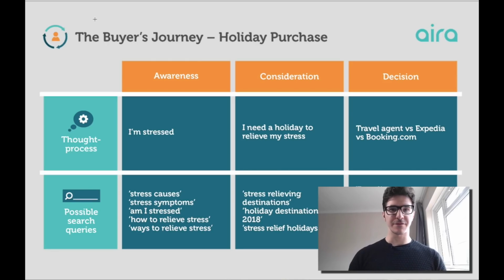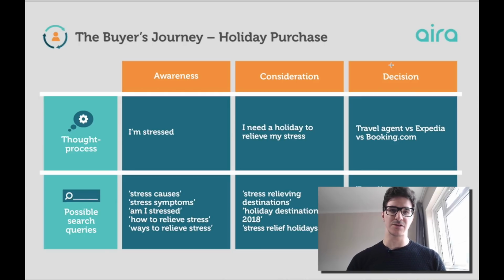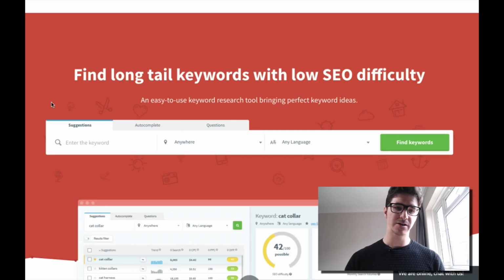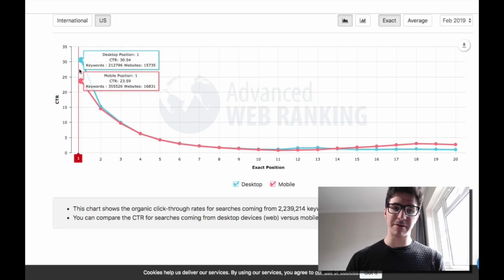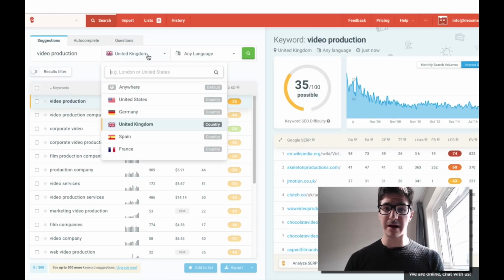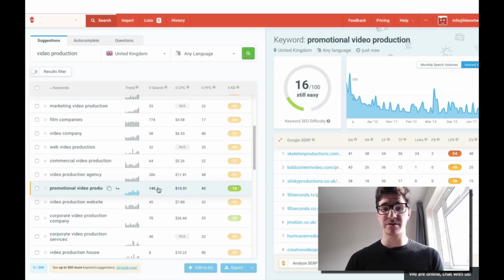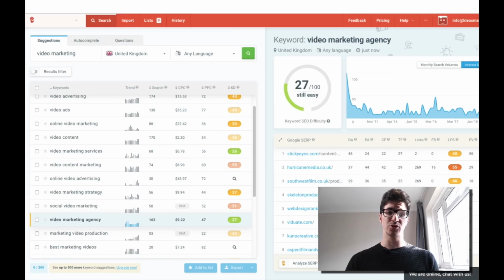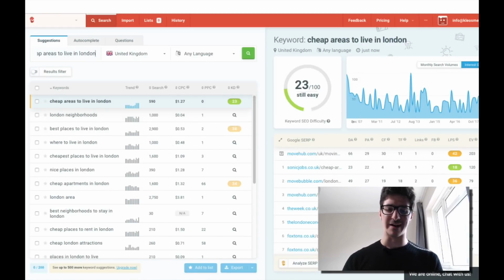How to Do Keyword Research for Beginners - 100% Complete Tutorial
Welcome to the most complete tutorial on how to do keyword research for beginners. First of all, here's the website I use in the video to do easy keyword research Use it and practice while watching, doing research for your business. In fact, this video is structured so that you can do your own easy keyword research step by step just following the video. By the end of it, you'll have your SEO keyword research done.

I decided to create this 100% free tutorial, online and on YouTube, to teach SEO keyword research for beginners in a clear and simple way, but at the same time complete and totally free. Every other resource I found on YouTube is either incomplete, a quick "how-to" that says just obvious and elementary concepts, or promotional videos to expensive courses. Most of the times the people who create these content aren't even SEO professionals. I have been working in the SEO industry for over 5 years, I consulted various companies and startups in London and overseas. I don't earn money from selling courses, I don't actually sell any course, but I felt the need to create a resource to learn easy keyword research for beginners that is complete and free.

This video, in fact, contains everything you need to know about how to do keyword research. We will see how to brainstorm keyword ideas, how to find keyword suggestions appropriate for your target and for your niche. We will cover how to see how many people search for a specific keyword in a month, a year or a specific time frame. We will learn how to analyse how competitive a keyword is, how many competitors it has, how easy it is to beat them and rank higher, how doable ranking for such a keyword is and how much time and resources it takes to do so. And finally, we will cover how to evaluate the correct balance between a keyword that has high competition but that is very popular and another keyword that has low competition but is less popular. In fact, while the first type of keyword may seem appealing because it is very popular, you need to be realistic and understand if you can actually do it or if it's just utopistic, while even if the second type of keyword may seem appealing too because it's easy to rank, you need to understand if it's actually worth it to spend time and money to rank for a keyword that brings too little results to have a return on investment. It's almost like a logistic game: you want to find the keyword that brings as much money as possible but spending less money as possible. The right keyword is, in fact, a good balance between the two, a keyword with a doable competition but with decent popularity. And this balance is actually subjective, depending on your business, on your niche, on your product, on your resources, on your budget and on the time you have available. In this video, we will see how to calculate this balance and therefore how to do keyword research for beginners.

I know, the video is almost an hour long, but trust me, it's worth watching it until the very end! At the end of it, you will know how to do keyword research professionally, and you will have your research done! I post regular content about the latest SEO techniques and a complete SEO tutorial.